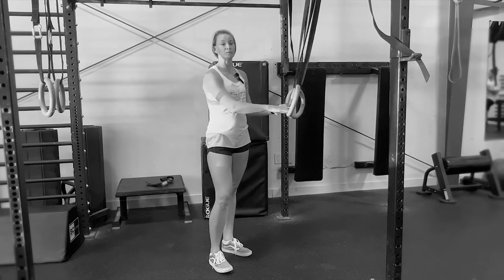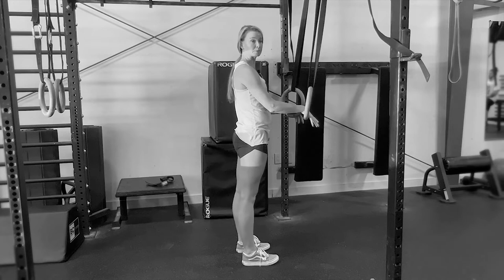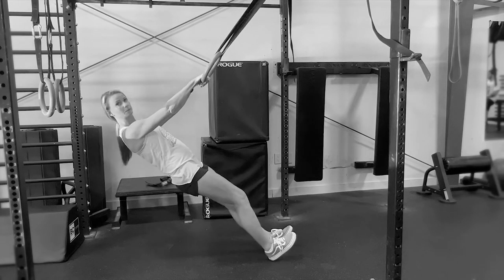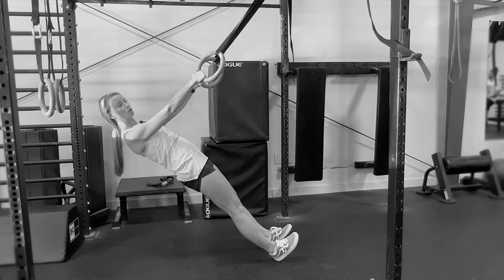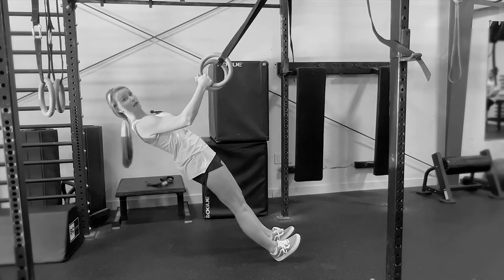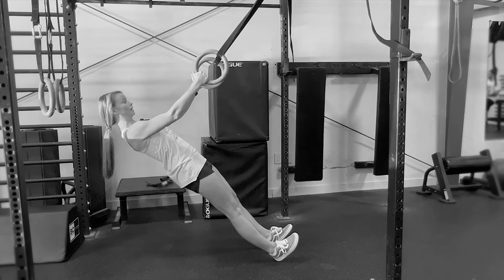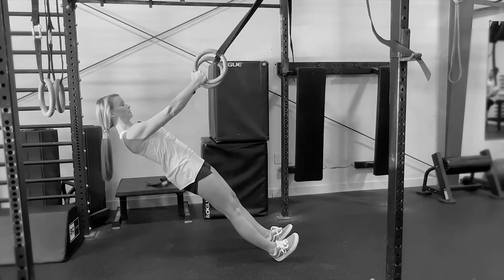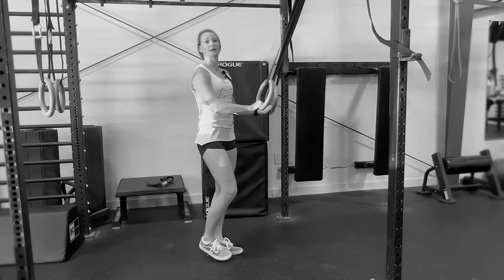Movement Breakdown: Ring Row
Check out our FREE Comprehensive Training Program! Functional Resistance Training 101!
Boost your motivation by setting high-quality and achievable goals.
Any use of videos without expressed written permission is prohibited.